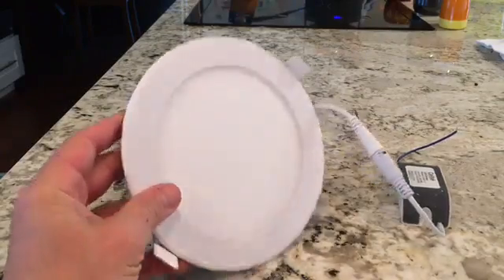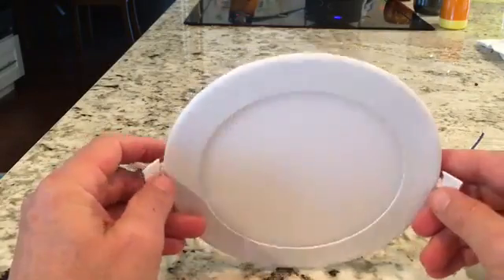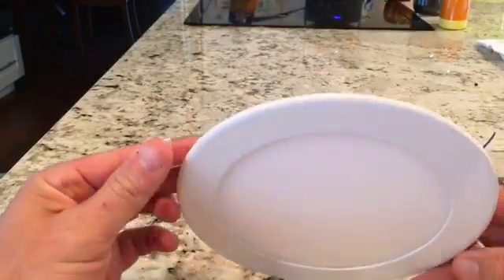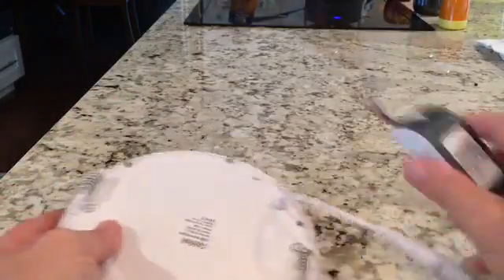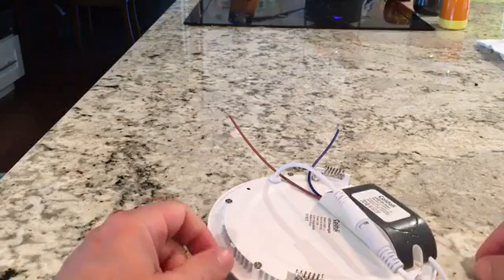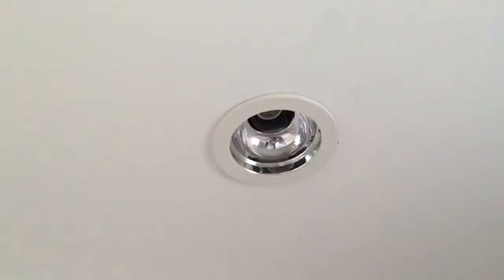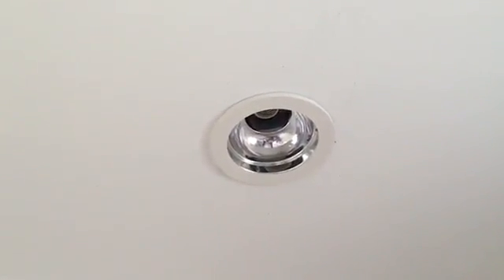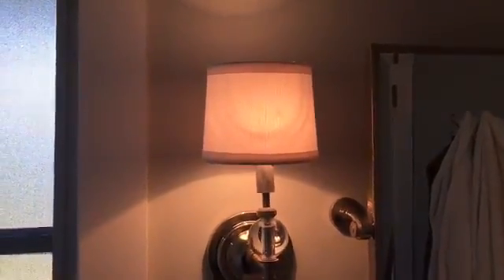Coidak CO801-2 12W Round LED Panel Light - Customer's Review from Amazon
Coidak CO801-2 12W Round LED Panel Light 6.7-Inch Cool White Ultra-thin Downlight with LED Driver